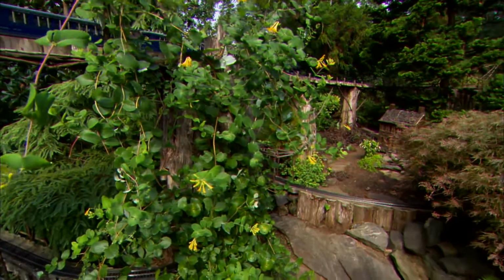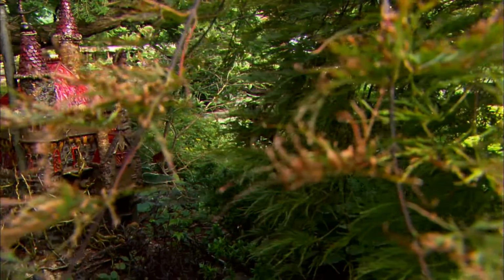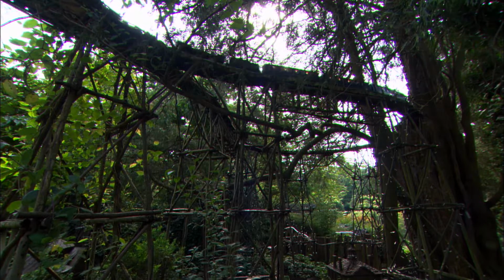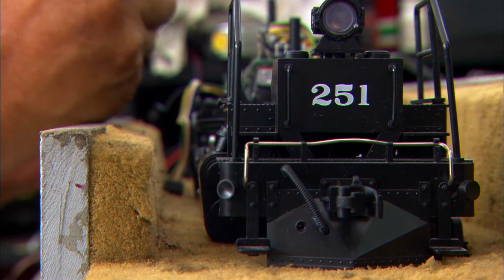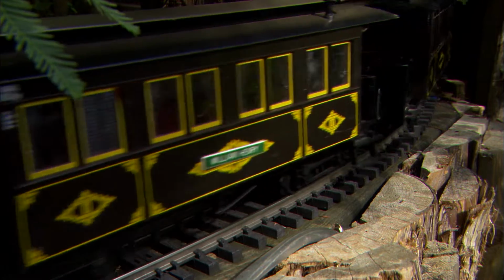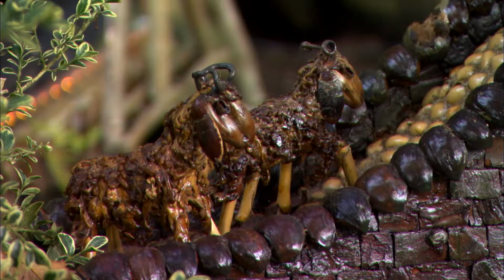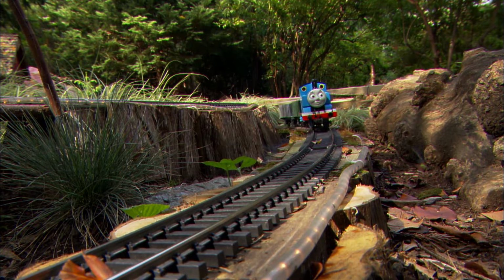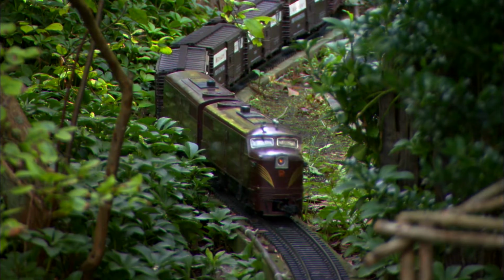Philadelphia Arboretum's Garden Railroad | Track's Ahead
The Garden Railway is one of many gardens in the Morris Arboretum of the University of Pennsylvania. Explore one of the most unique layouts featuring over 92 acres of plants, flowers, trees, and trains. Boasting an impressive 1400 feet of track, explore and even watch a glimpse into the life of Train Master Bruce Morell, who helps maintain the model trains throughout the day.

Tracks Ahead: Season 9 | Episode 4

Tracks Ahead is a favorite among train enthusiasts because it allows rail fanatics to visit exotic rail destinations they may only read or dream about. Tracks Ahead presents the best steam locomotives, railroad stories, model trains, scenic rail journeys, and art. It also appeals to the staunch "railheads" as the program also features the technical aspect of trains and layouts.